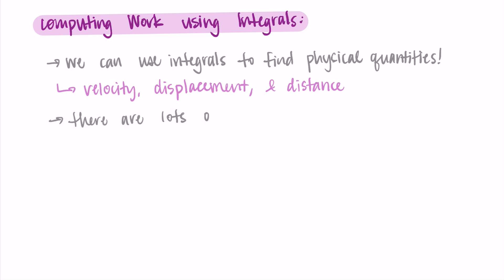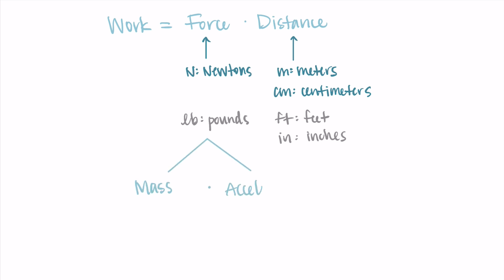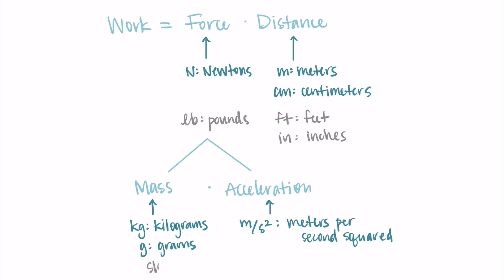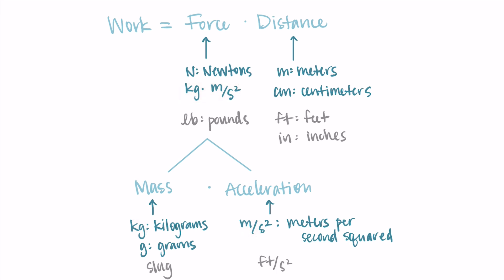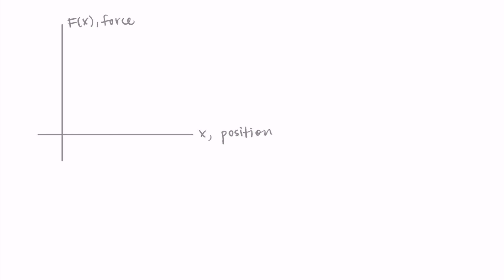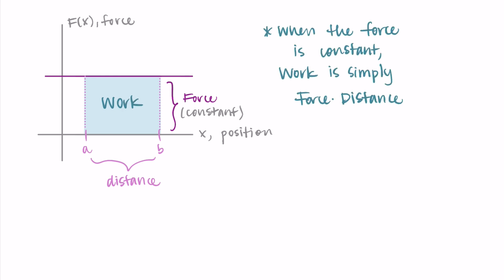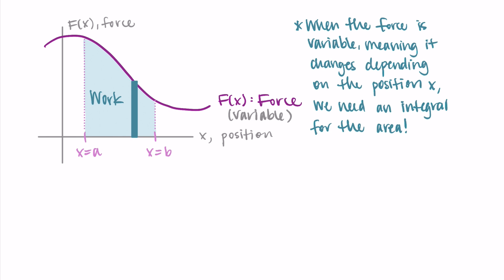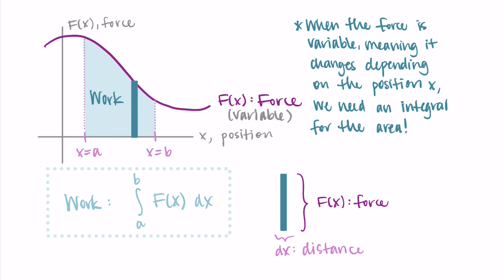Calculating Work using Integrals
This video explains how we can use an integral to find the area under the force curve to calculate work.